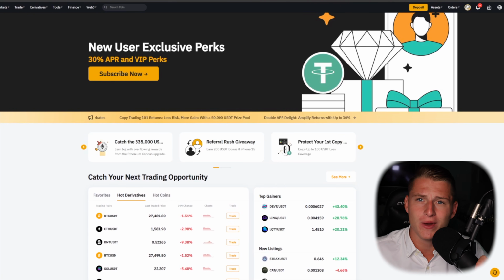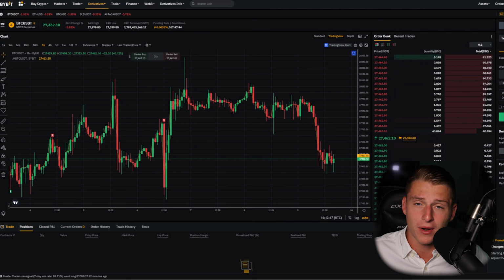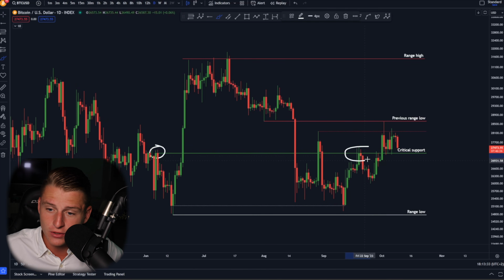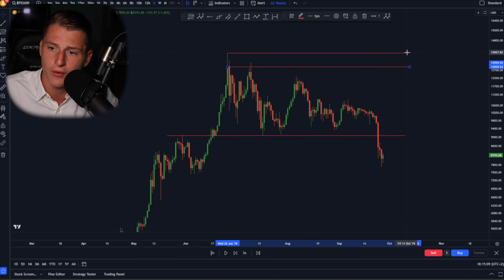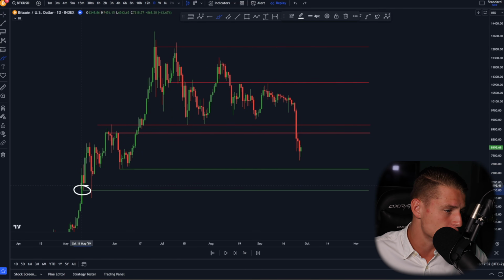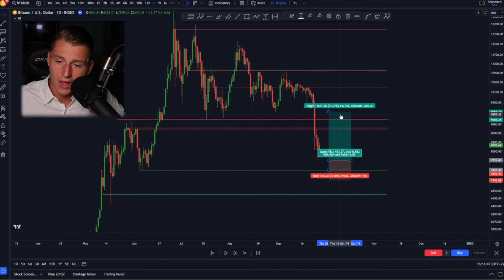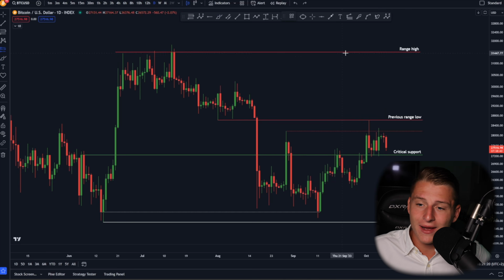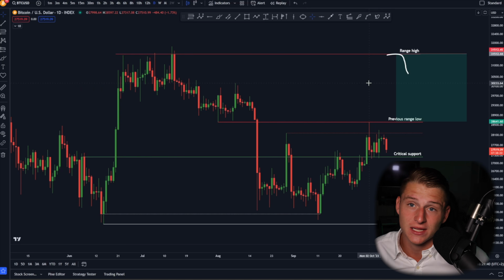This is my SECRET Bitcoin Trading Strategy [Make Millions Trading Bitcoin]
👉 Sign up a new account using the link above
👉 ENJOY YOUR FREE $1,000 BTC / XRP LONG!)

🔥 Business?

Timestamps:
00:00 Intro